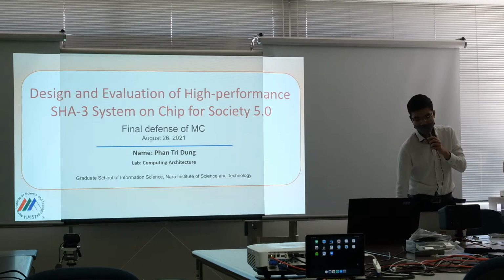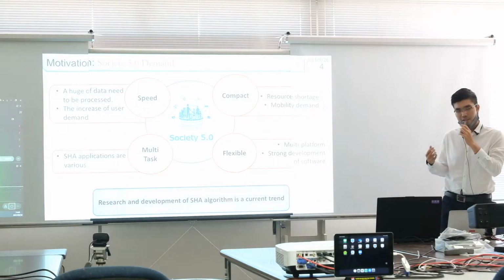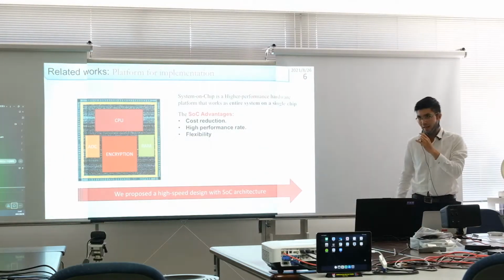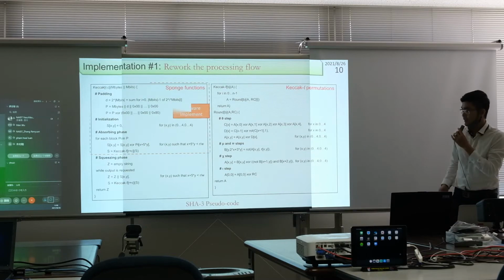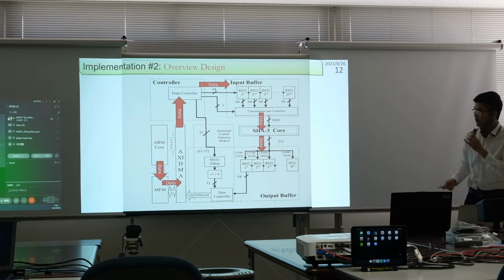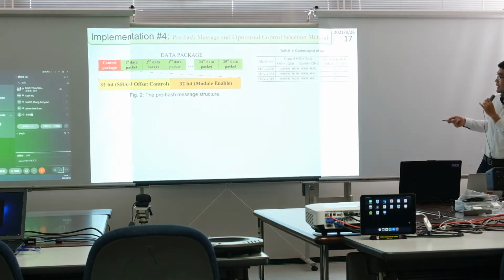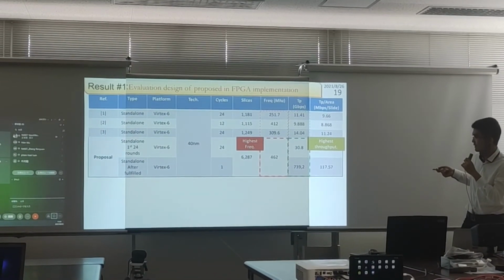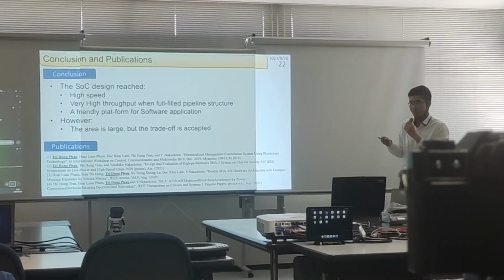Master defense: October, 2021 High-performance SHA-3 System on Chip for Society 5.0-Phan Tri Dung